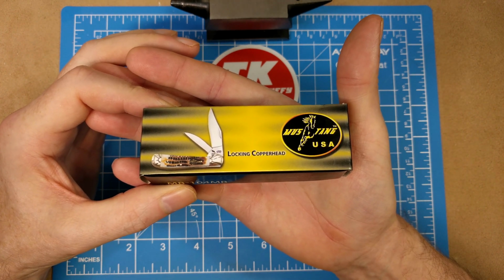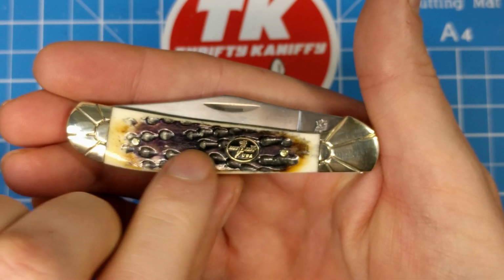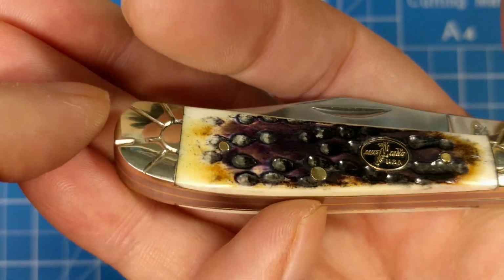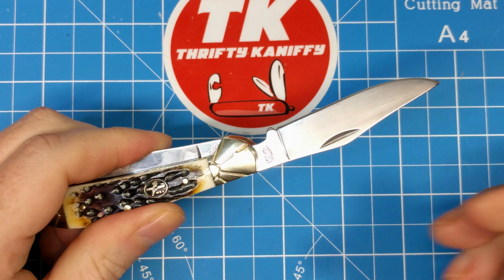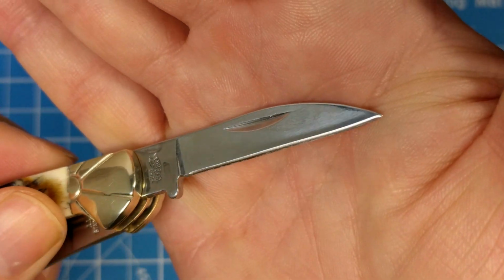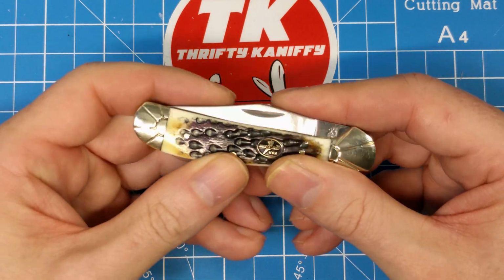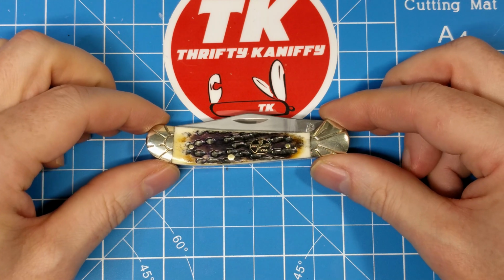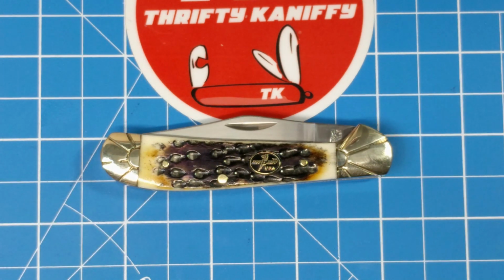Frost Mustang USA Mojave Bone Locking Copperhead Pocket Knife MB-104MB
Review of the Frost Mustang USA Mojave Bone Locking Copperhead Pocket Knife. Model # MB-104MB This knife features imported Mojave bone scales, brass pins and liners, stamped nickel silver bolsters, and 440 stainless steel satin-finish blades. The Copperhead design features a locking clip blade and secondary wharncliffe blade. Measures 3.25" closed.